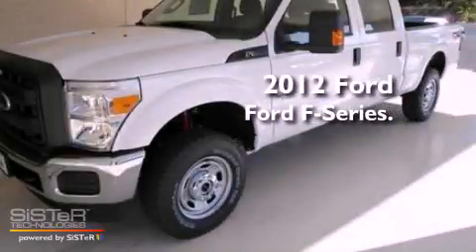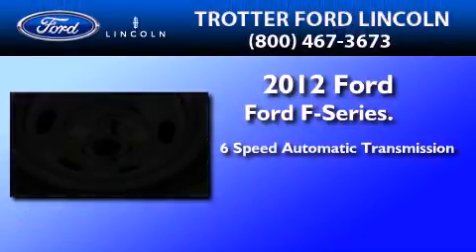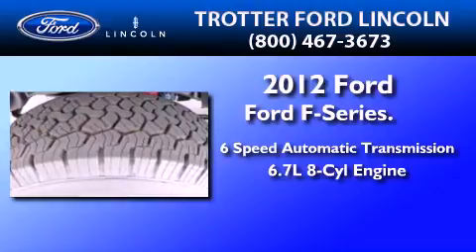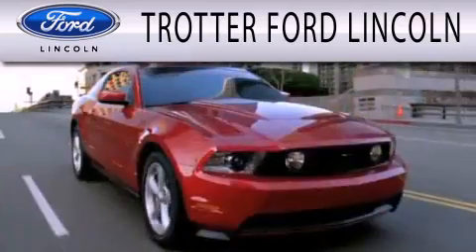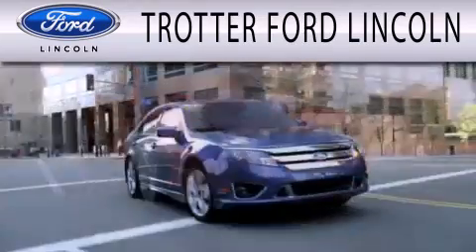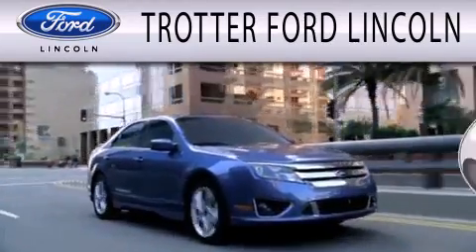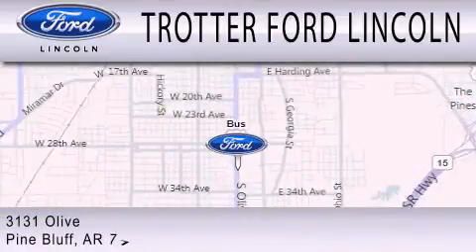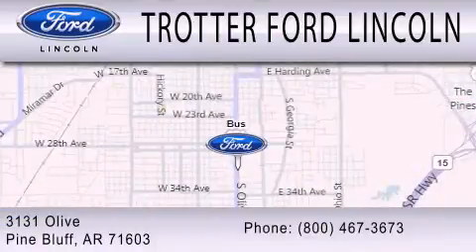2012 FORD F-250 Pine Bluff AR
Year : 2012
 Make : FORD
 Model : F-250
 Engine : 6.7L V8
 Trans . : AUTO 6SPD
 Exterior : OXFORD WHITE
 Miles : 10

 Stock : 27789